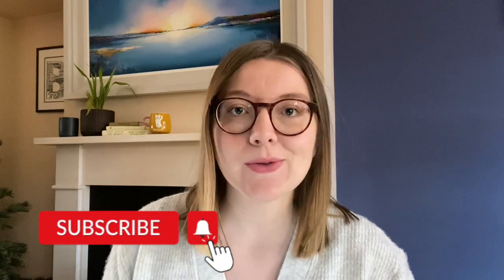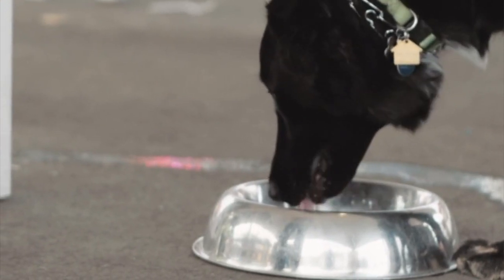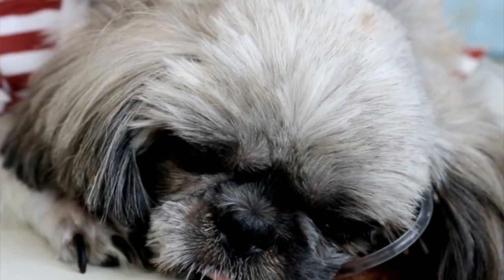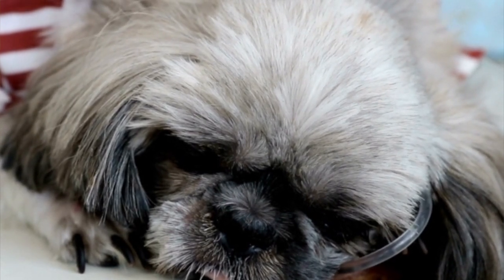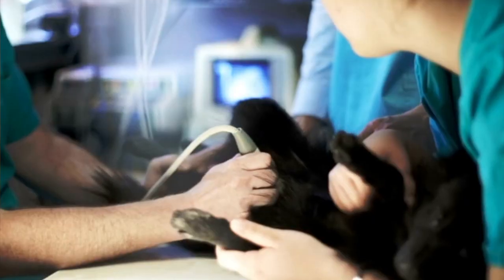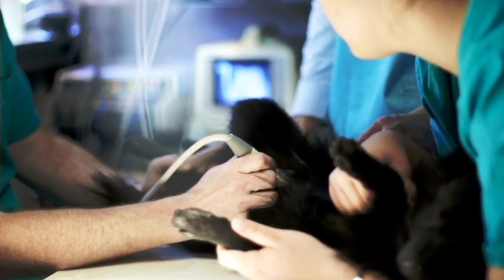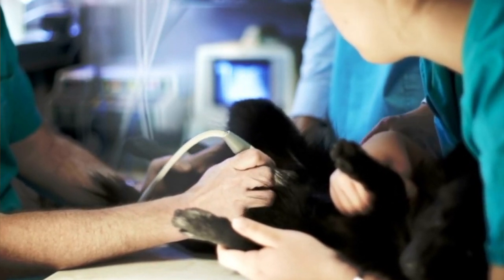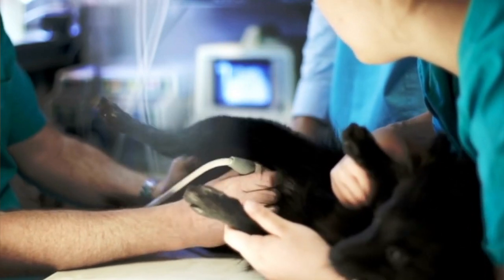Vet Explains Pyometra in Dogs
Pyometra can affect 1 in 4 unspayed dogs under the age of 10. In this video I explain what Pyometra is and the possible symptoms so you can be prepared. I also go into how it is treated and touch on prevention by neutering at the end- although this is something else I will cover in more detail in a future video!

Hope it is helpful, and as ever please leave any questions in the comments.

Cheers, Lauren x